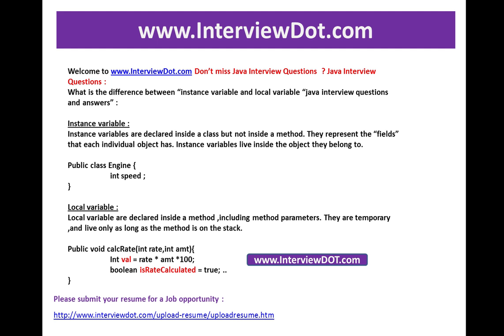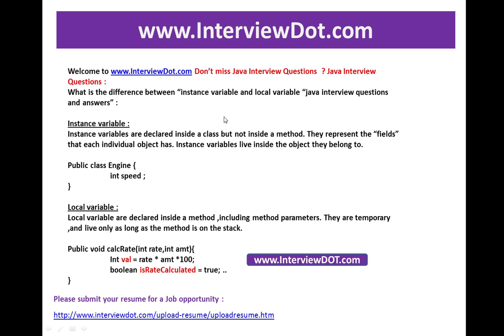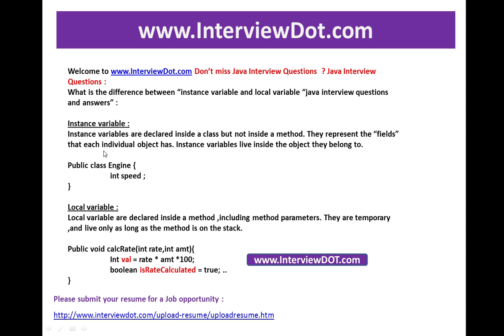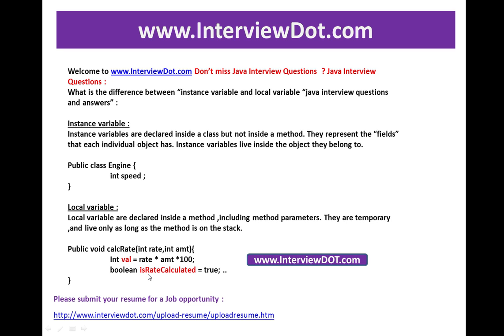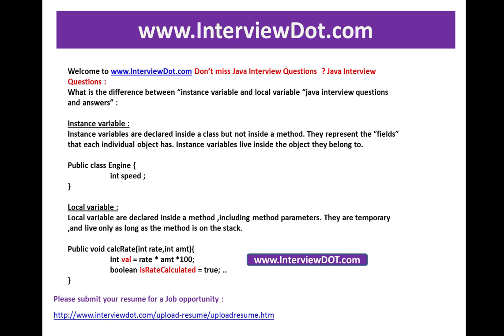What is the difference between instance variable and local variable.avi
to get notifications. What is the difference between instance variable and local variable java interview question and answer